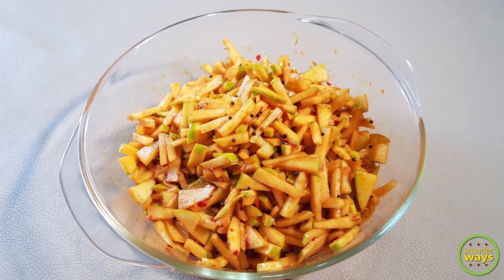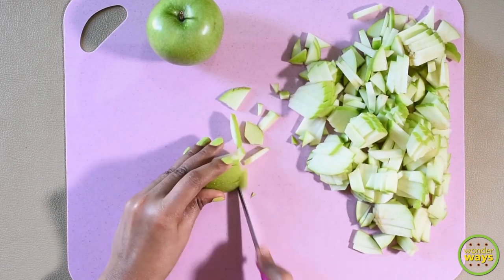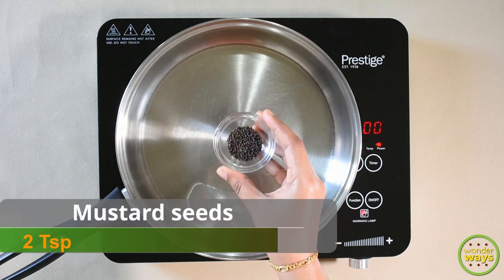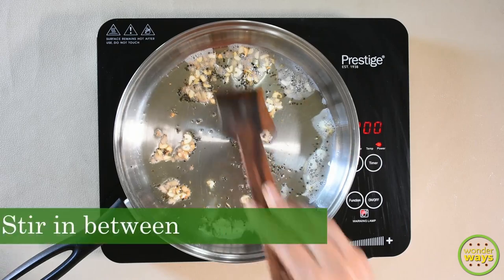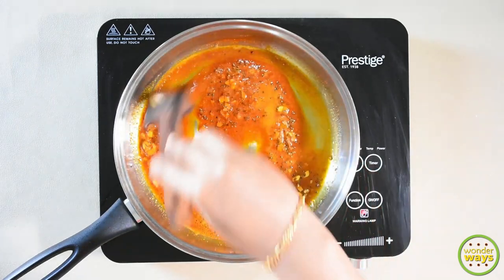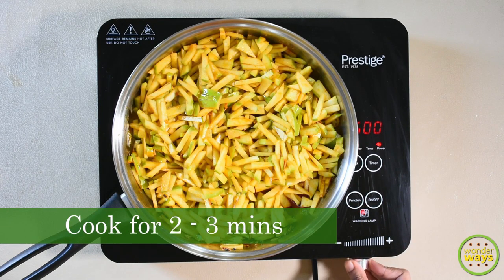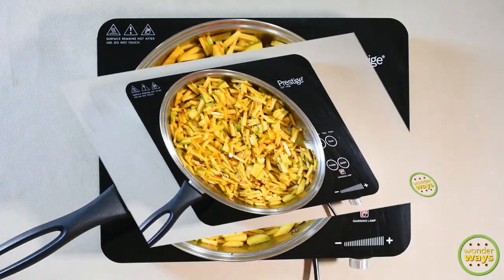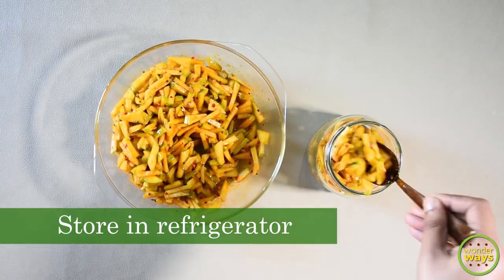Instant Apple Pickle - Healthy recipe | Green Apple Pickle | Green Apple Achar | Green Apple recipes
Hello friends,
Hope that you are all keeping good and safe.
This video is the recipe for making a healthy Pickle using Green Apples.
Pickles are always a favorite choice for many of us, and i love to try making variety of Pickle recipes which are easy to make but delicious too.
The Green Apple pickle recipe which i am sharing here is an instant making method which can be had soon after making.
Do try my version of Green Apple Pickle and please tell us your feedbacks.